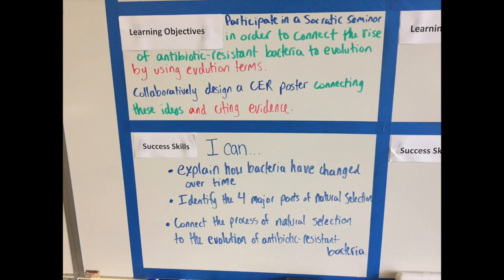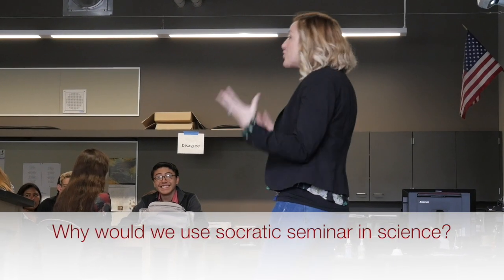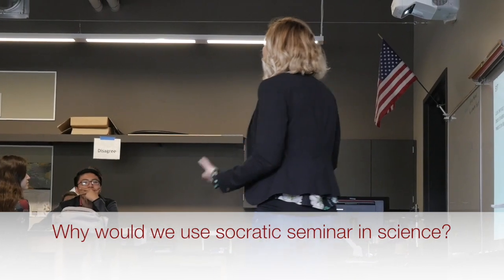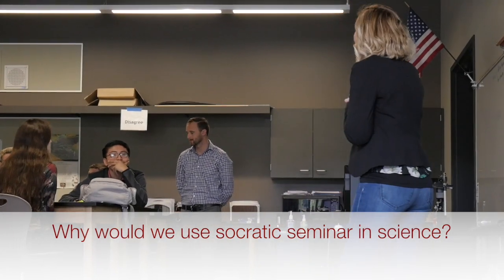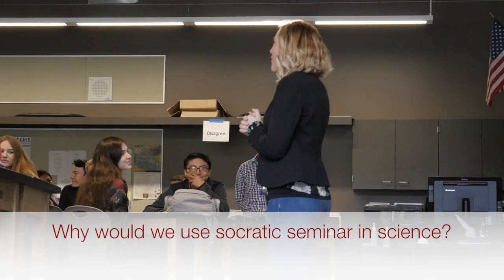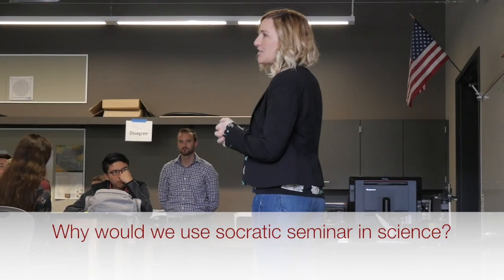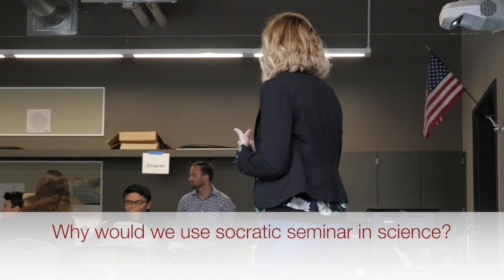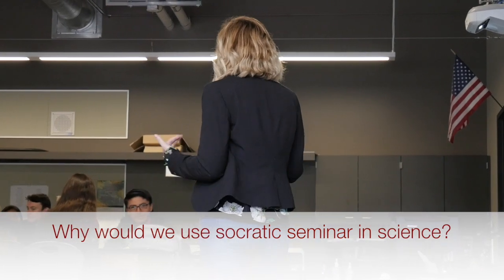San Marcos HS Integrated ELD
Biology and History